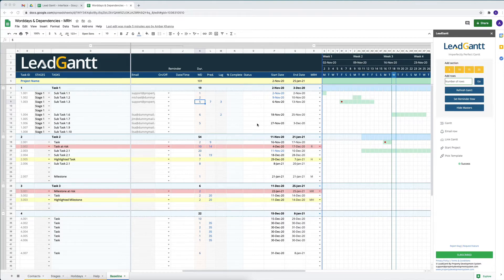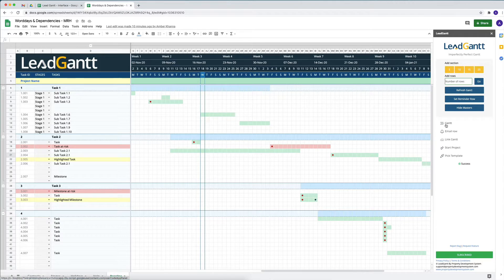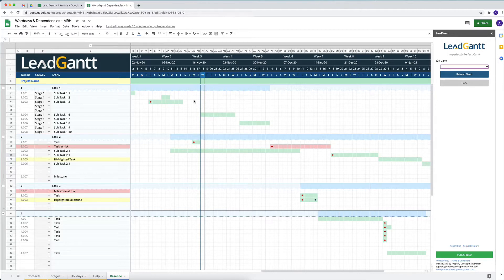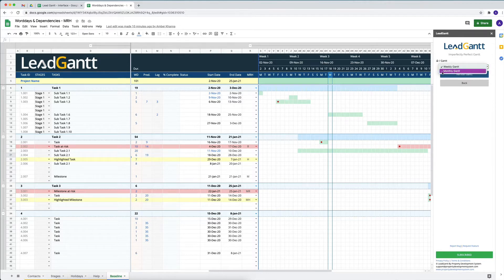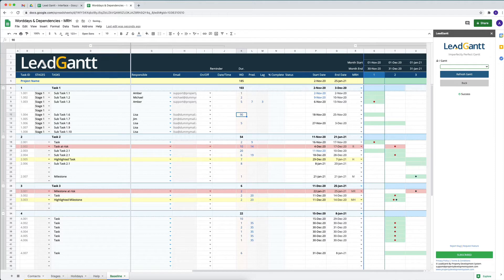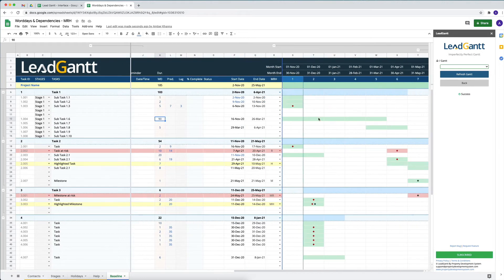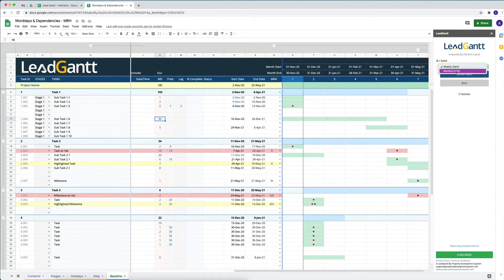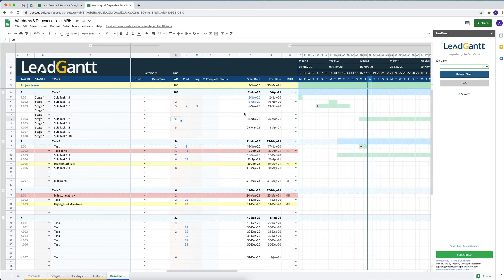Generating Dynamic Gantt Chart In Google Sheets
Lead Gantt - Imperfectly Perfect Gantt
Lead Gantt Is everything you wanted in a Google Sheet Gantt Chart. It’s a Gantt chart for Google Sheets.
Built with speed, simplicity and in modules. Includes, dates, dependencies and everything a Google Sheets Gantt Chart must include.
Lead Gantt is the simplest Excel Gantt chart on the market.
Imperfectly Perfect Gantt Chart For Google Sheets
We know you will love it as it includes all basic & more important advance features any excel Gantt Chart should have, including:
* Dependencies
* Lag
* Reminders For Responsible Person
* Milestones, Risks & Highlights
* Roll-Up Gantt With Dynamic Dates -  Roll-Up dates features allows you to make separate Gantt charts and then roll up the tasks into any of your existing Lead Gantt.
* Baseline Vs Actual
* Dynamic Dates In Google Sheet Gantt Chart
* Separate Task & Checklist Management
* Project Planning And Scheduling
No Hassles, No Fuss This Google Sheet Gantt Chart, just does it for you. With inbuilt collaboration features of Google Sheets.
For most project managers, Lead Gantt is all you will need to create beautiful & functional Gantt Charts for all kinds of projects.
Use it to schedule projects, create & manage checklists & tasks, share with team members, comment & create Gantt chart templates.
All without ever leaving your favourite Google Sheets.
Looking For An Excel Gantt Chart?
Meet…
Lead Gantt - Imperfectly Perfect Gantt chart